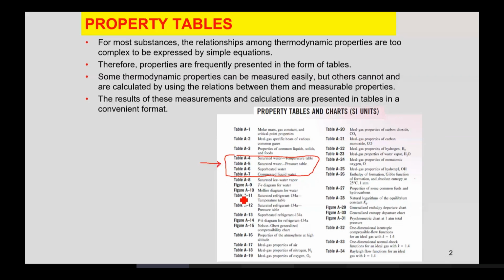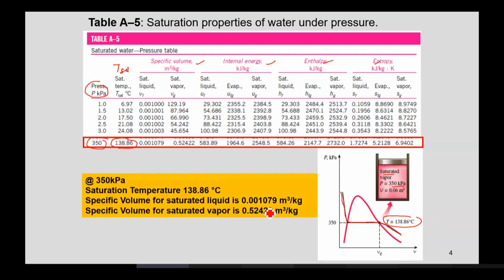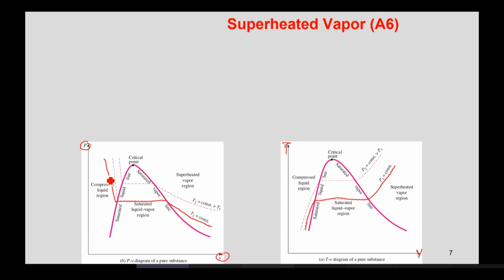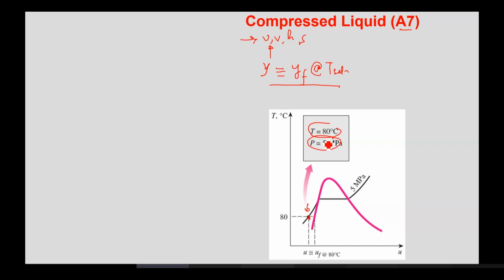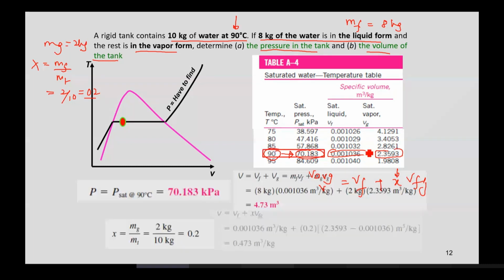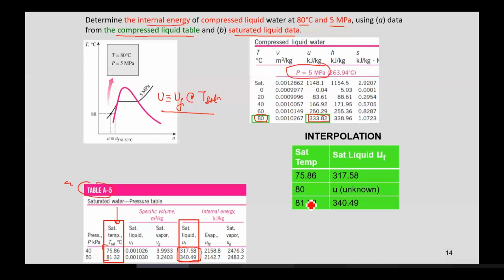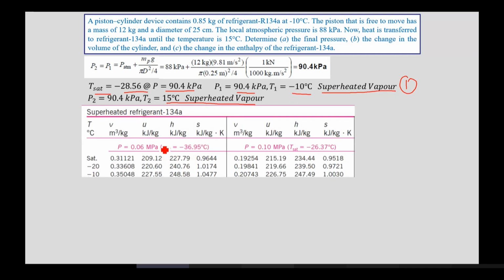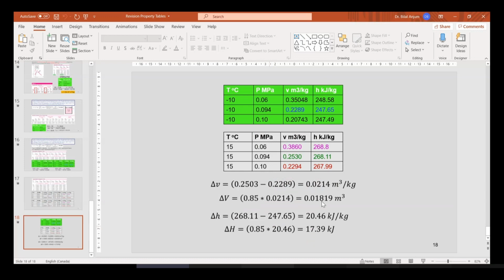How to solve any problem in thermodynamics using thermodynamic table complete concepts